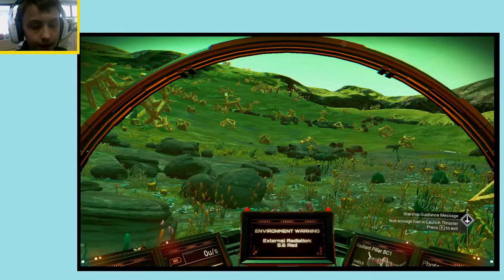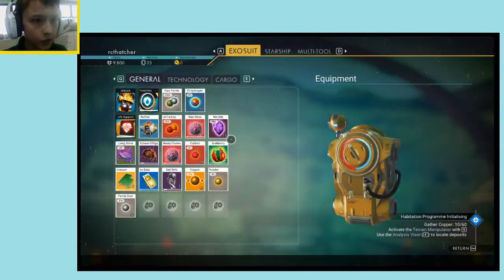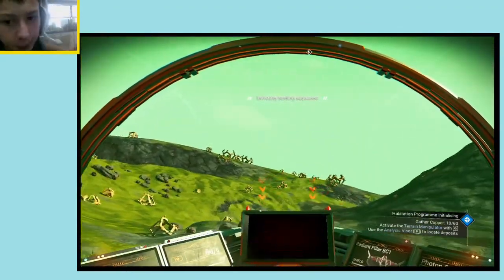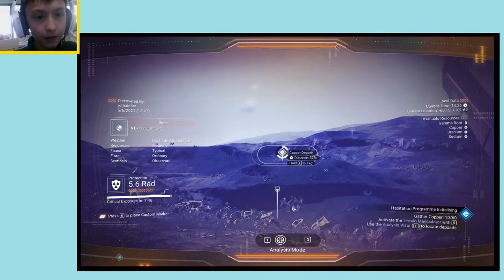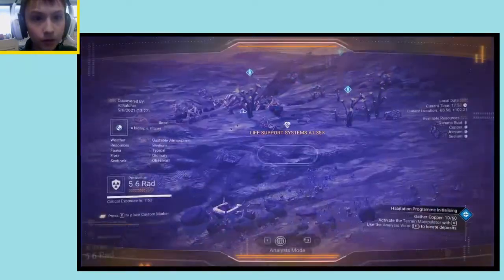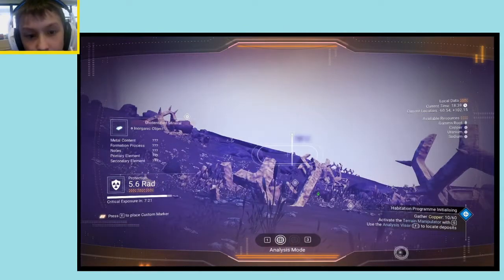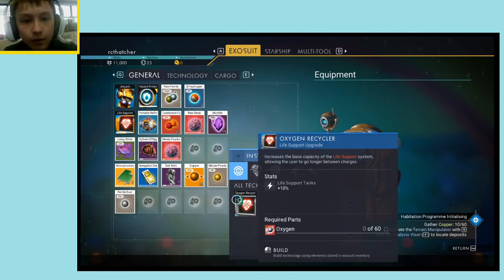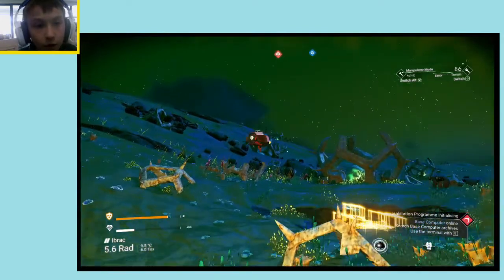Let's Play: No Man's Sky (Episode 6)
Sorry about the cut about 4 minutes in the video, we forgot we scheduled an event for that day.